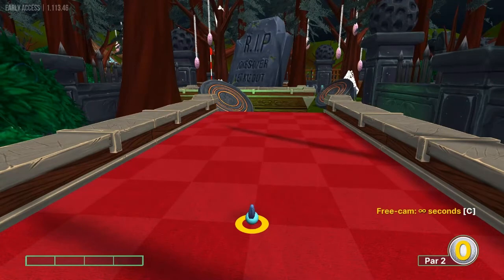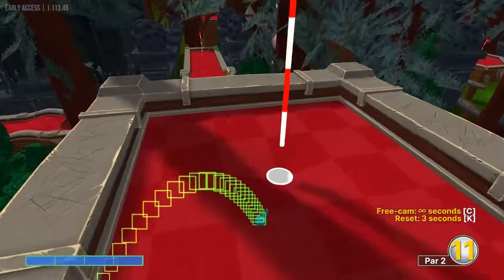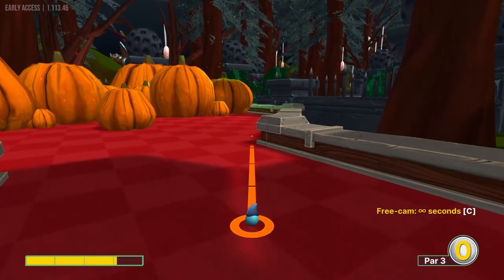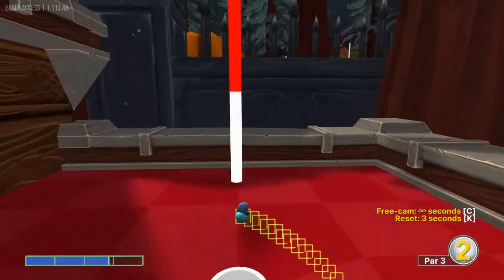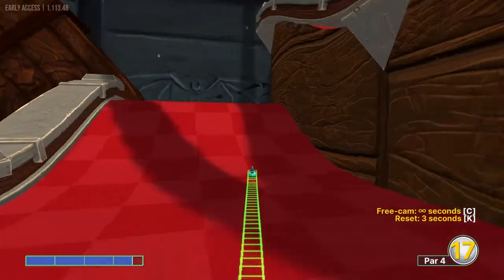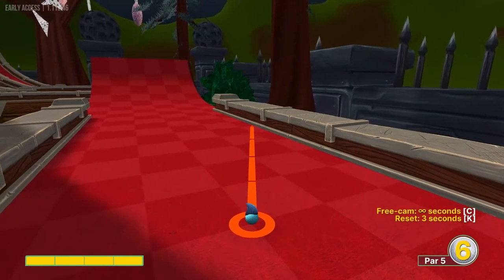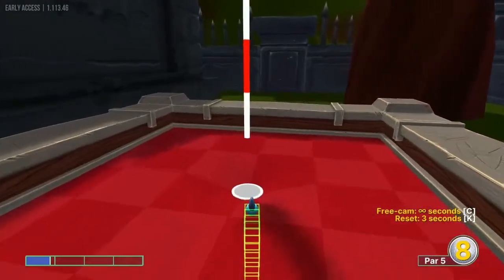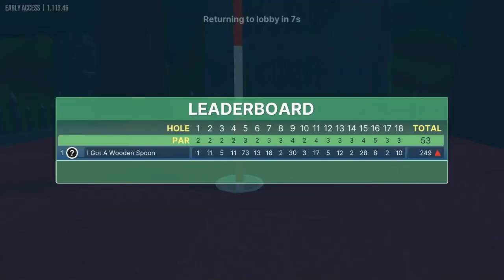Golf With Your Friends | Red Tomb Classic Tutorial | (-25) 8 Hole in Ones!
Here are the best shots i found for Red Tomb, a workshop course on Golf With Your Friends.  Enjoy!